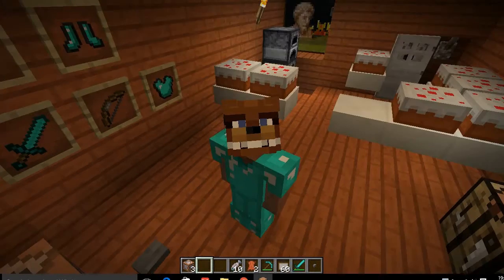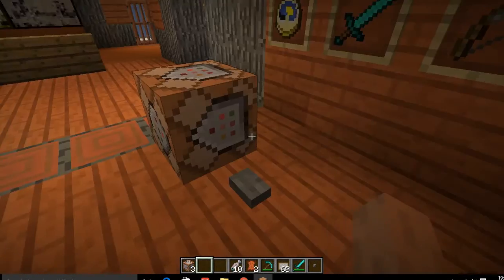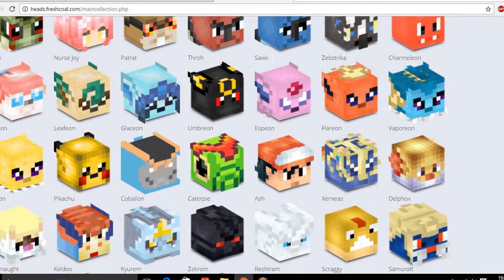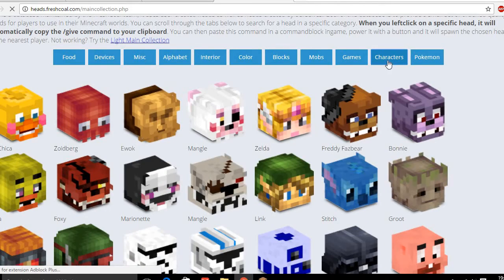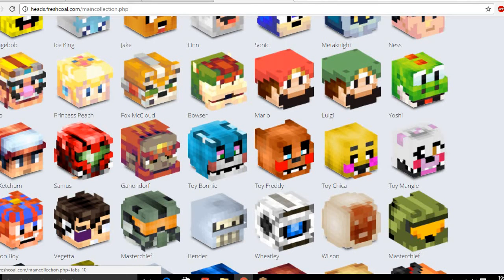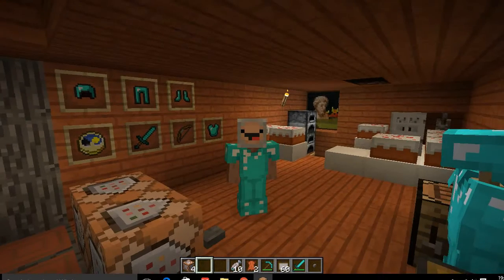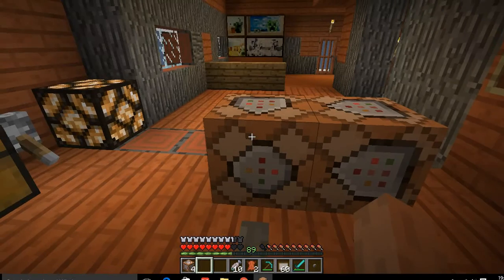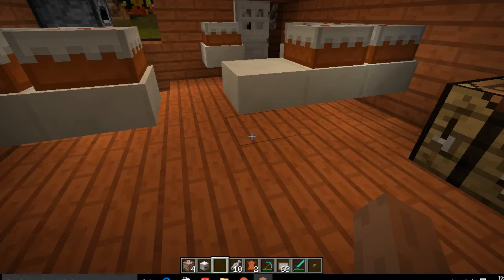how to get custom heads and command block in minecraft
website for heads heads.freshcoal.cmaincollection.phpom